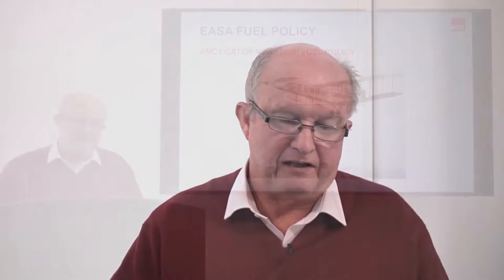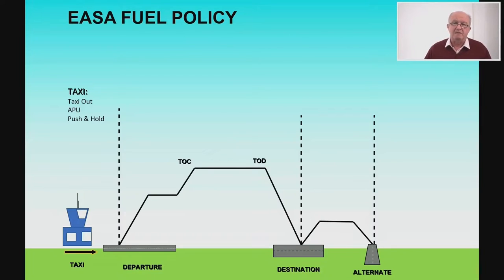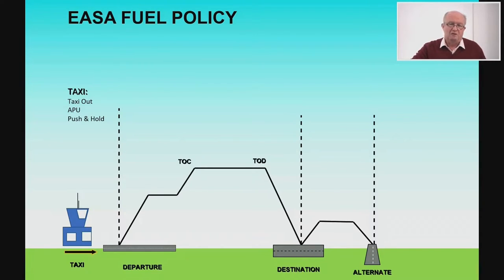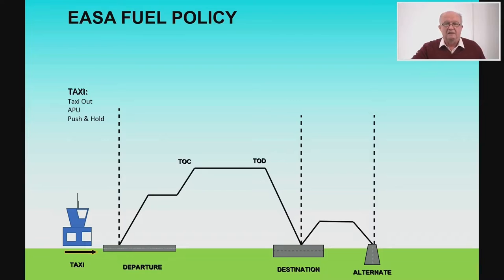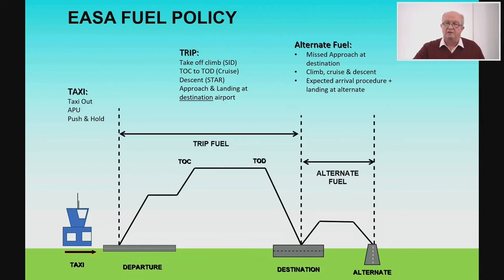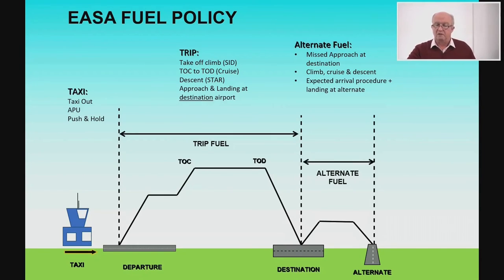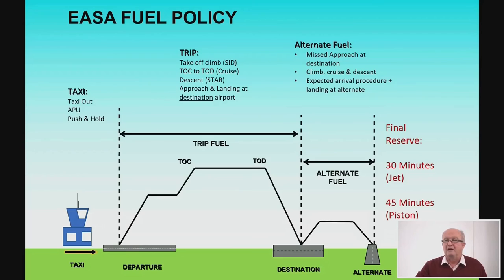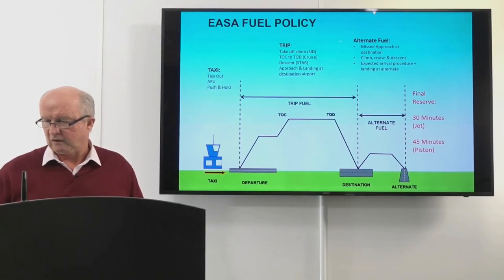ATPL Flight Planning │ EASA Fuel Policy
Keep watching this ATPL theory lesson, plus over 100 more, over on BGS Webinar Library.

Brought to you by Europe's leading ATPL theory provider, Bristol Groundschool, BGS Webinar Library is a video-on-demand service for ATPL and CPL students (both fixed-wing and helicopter) with over 200 hours of ATPL theory lessons, all presented by Bristol Groundschool's expert team of instructors.